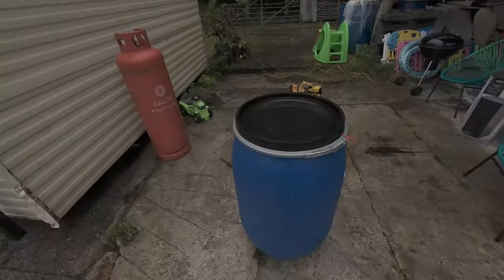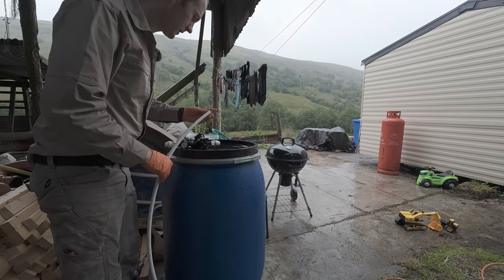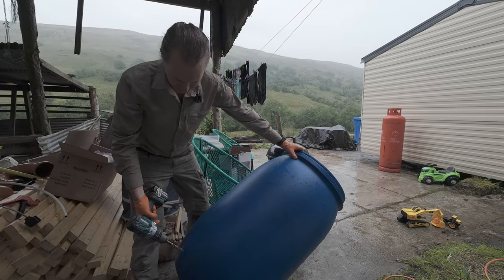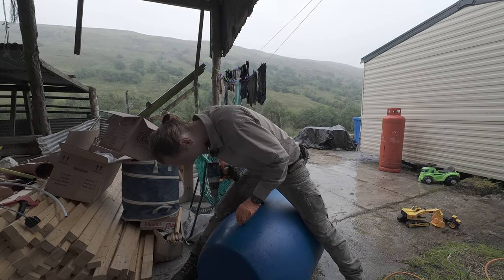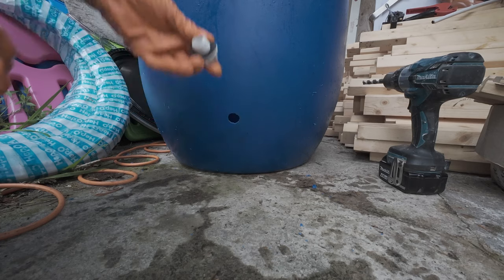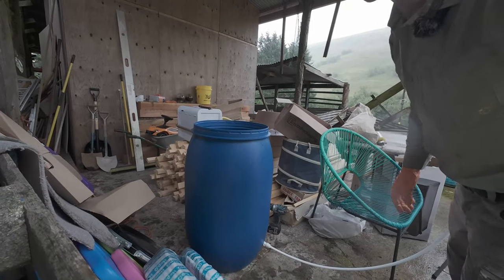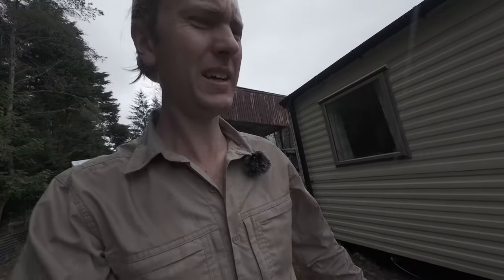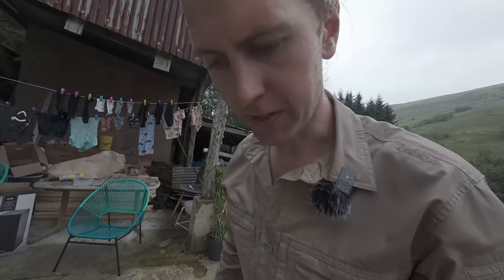Off Grid-Day 11-Quick and basic caravan water connection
I decided to get a temporary water system going for our off grid static caravan so that we have running water while we work on the rest of our services before focusing on the full off grid water filtration set up. I will show how I connected a water drum to some basic plumbing and a pump to provide a short term water solution.

00:00 Intro
00:42 Parts needed
02:20 Drilling the drum
06:56 Tank connector
08:43 Collecting the rain water
09:11 Connecting the pump
09:55 Filling the drum
13:27 Power to the pump
13:52 Test
14:24 Outro